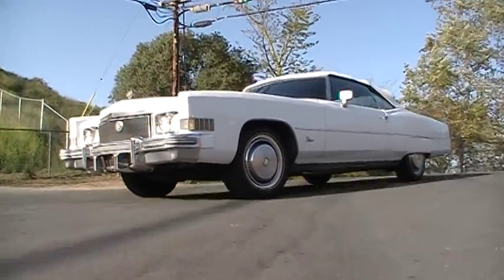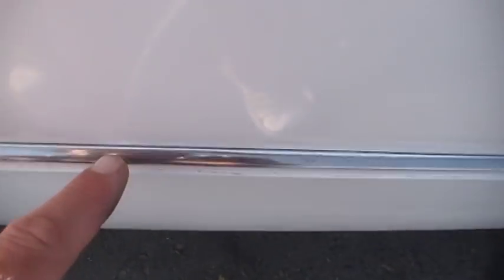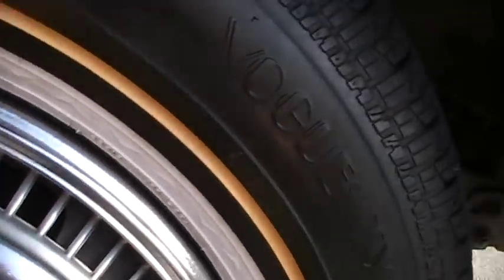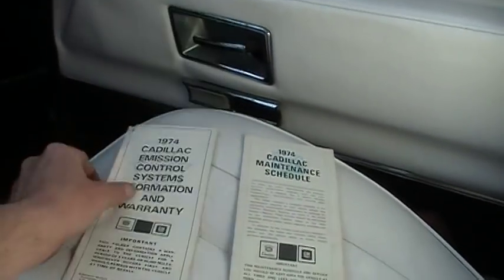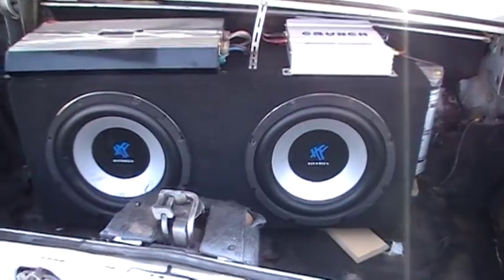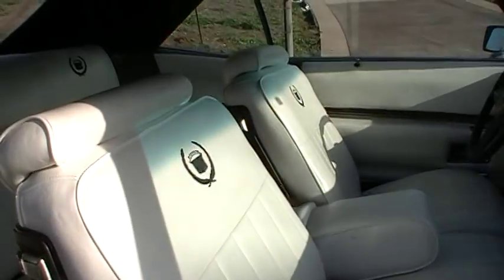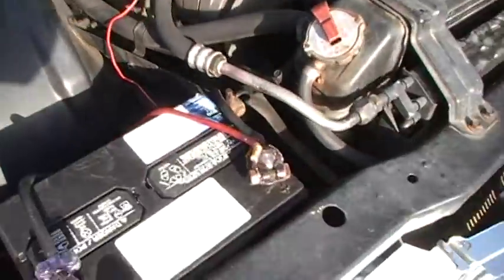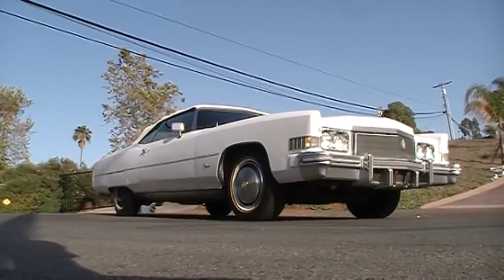1974 Cadillac Eldorado Convertible Restored Droptop Cadi FOR SALE 74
This is a beautiful 1973 Cadillac Convertible coupe the car is clean and was recently painted and received new interior and new top to car looks great and the factory 500 cubic inch motor purrs like a kitten it has the factory owners manuals and everything with it. Make sure and subscribe to my Youtube channel and add me as a frind I Always get lots of unique and kool Classic, EURO and Muscle cars all the time and sell it cheap give me a call anytime my name is Nathan Wratislaw 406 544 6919 Cheers